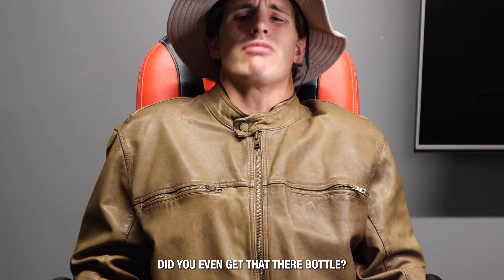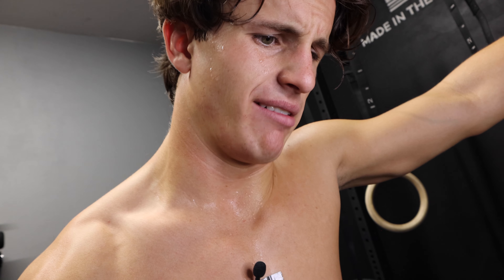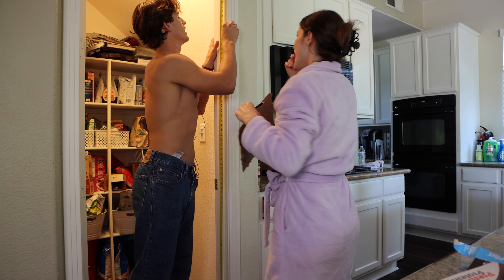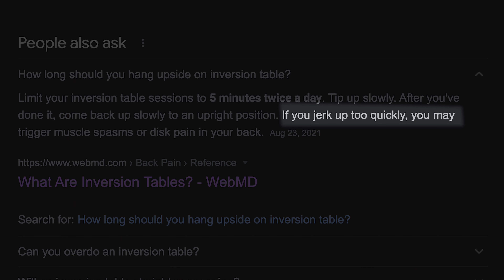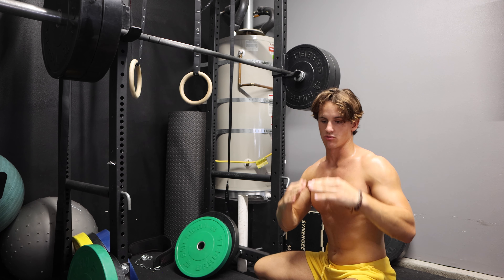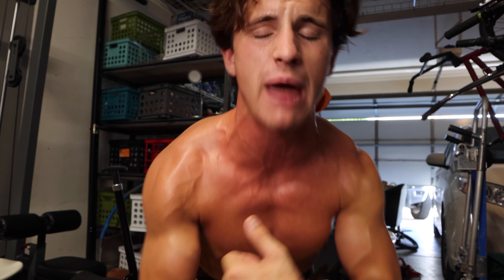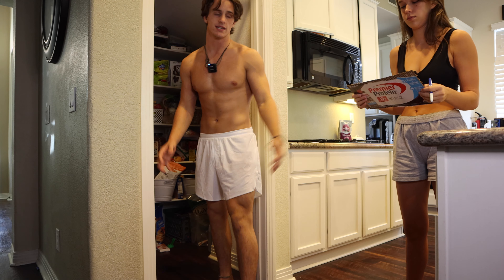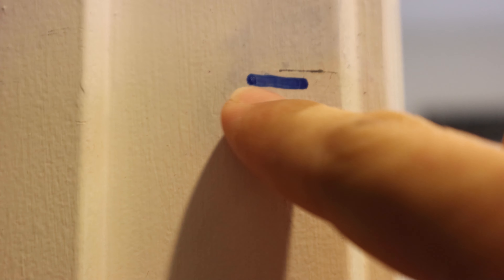Hanging Upside Down For 30 Days To Get Taller...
For the last 30 days I set out to see if GRAVITY could work in my favor. Could hanging upside down for 30 days make you taller? The big question gets answered today!